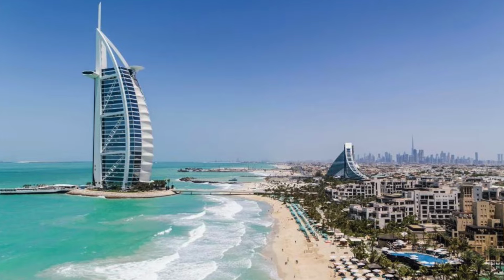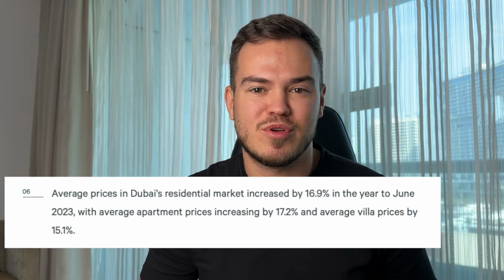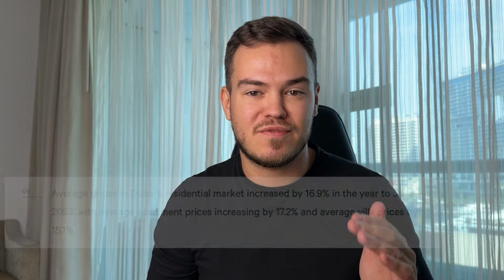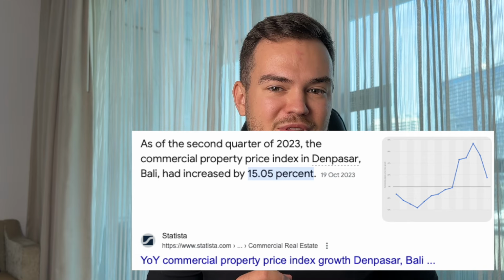Dubai vs Bali Real Estate: Where To Invest Your Money | Beyond Dubai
Hey there, future property moguls! I'm Alex, property investor and AirBnB superhost in Bali and Dubai, and today we're diving into an epic showdown and a topic very close to me: Dubai vs Bali property investing. Who's gonna win the real estate championship? Let's find out!

CHAPTERS IN THIS EPISODE:

00:00 Intro
00:28 ROI Analysis
01:19 Initial required investment
03:25 Fun facts
03:53 Real Estate KPIs
05:11 Own intakes
06:25 What’s next

Link to Agora Homes, my property management company in Bali, on AirBnB
Padi Padi Canggu Instagram, our newest 20 room hotel in Canggu